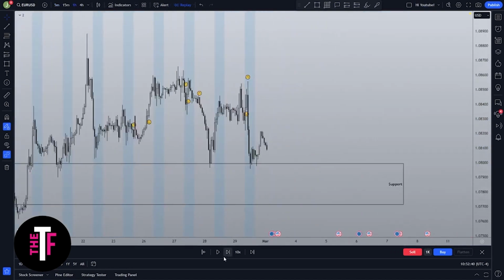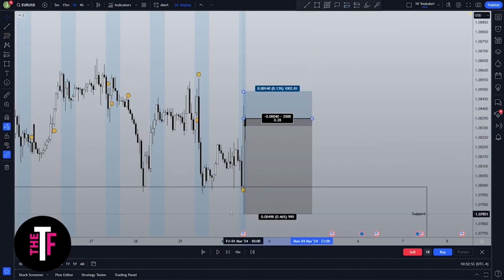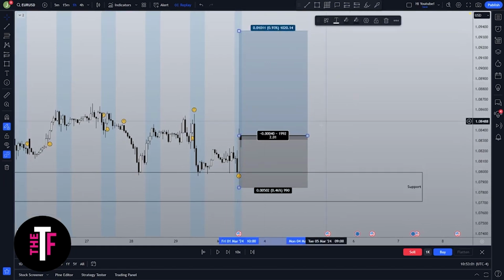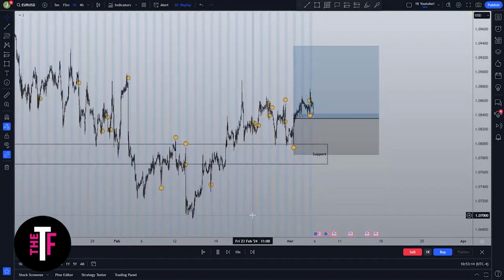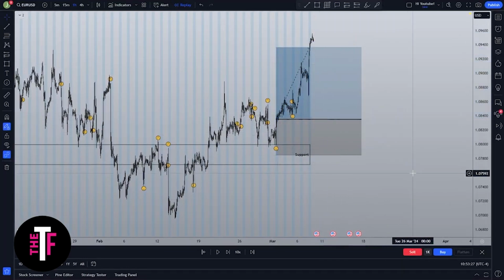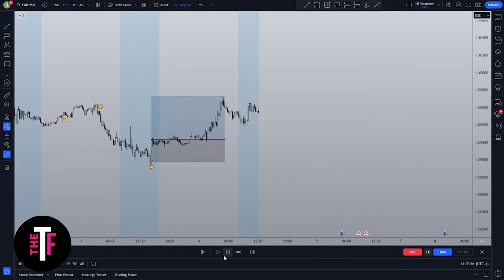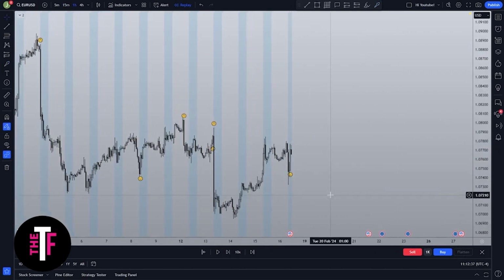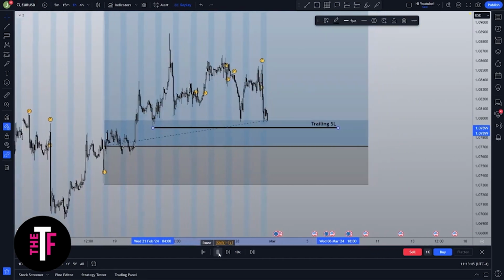Day Trading Where to Take Profit: Strategies for Maximizing Your Gains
Knowing where to take profit can make or break your trading strategy. This video offers practical tips on identifying profit-taking points to maximize your gains. Great for beginner traders!